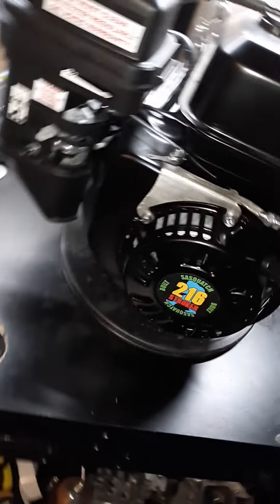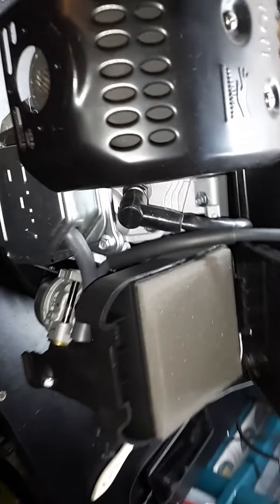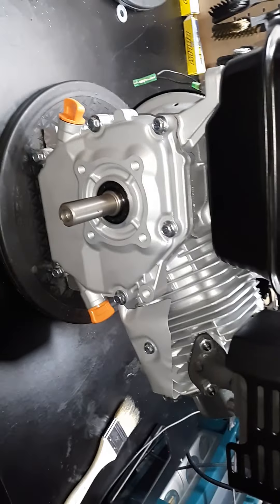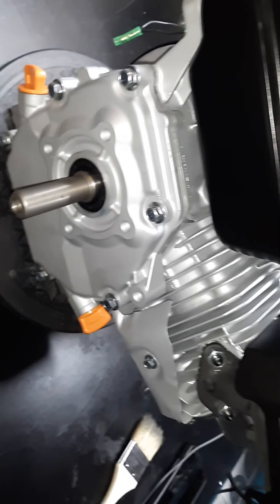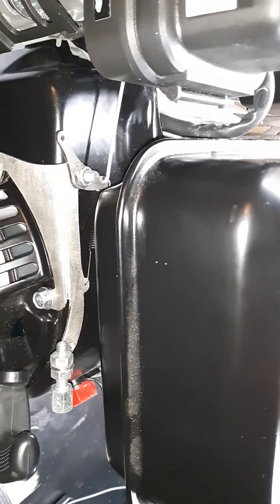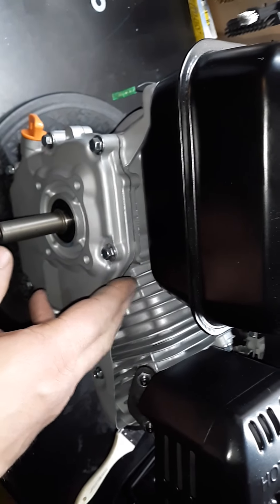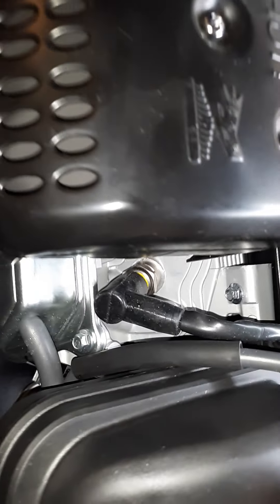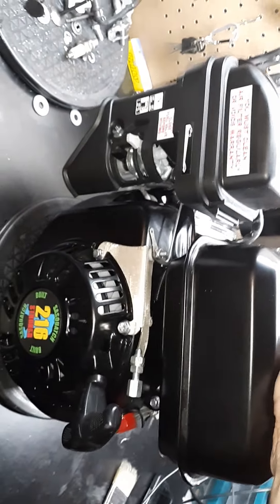216cc stroker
this is a fully modified predator 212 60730 non-hemi long block
with a 2.203" (56mm) stroke crank,
 dyno cams .308 grind cam,
stock length billet rod 3.303",
clone 14cc high compression head,
flat top thin piston, ported and polished head,
.009" head gasket, 26# valve springs,
champion rockers, stainless steel valves,
light weight billet aluminum retainers, split valve keepers, governor removed, .650" bored carburetor